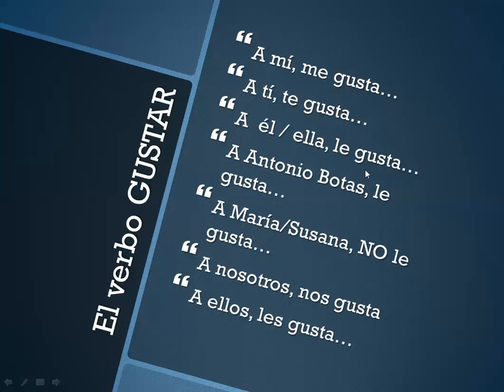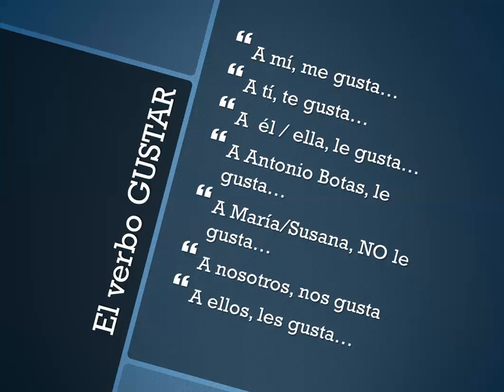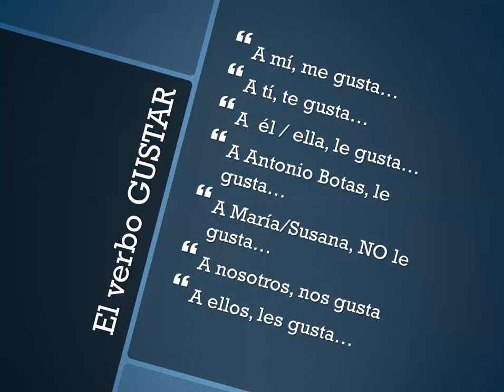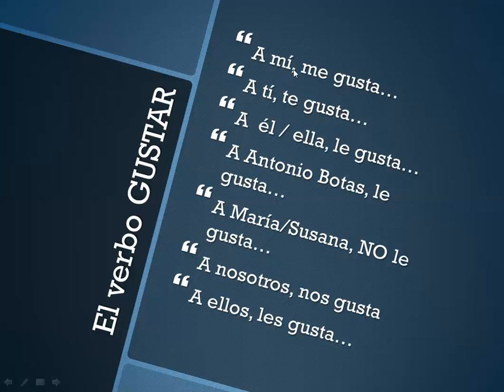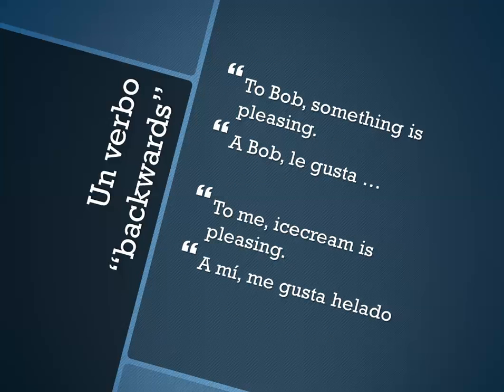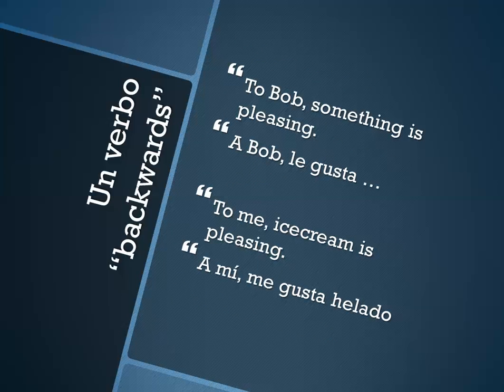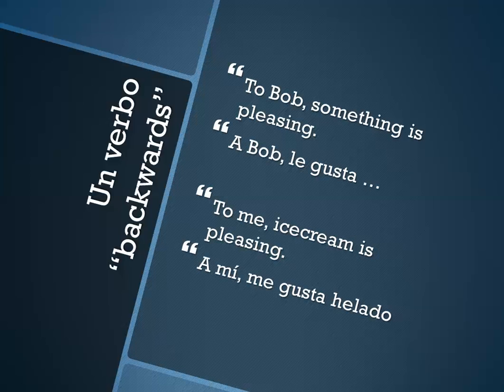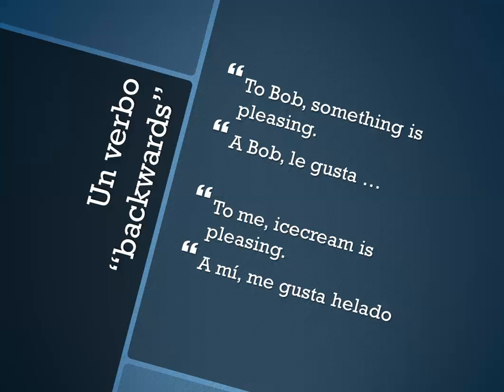El verbo Gustar